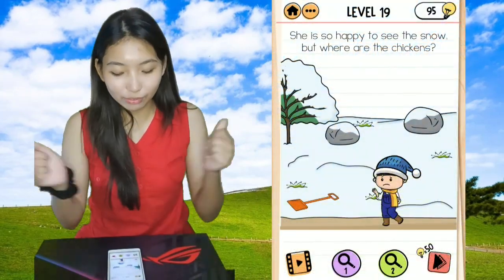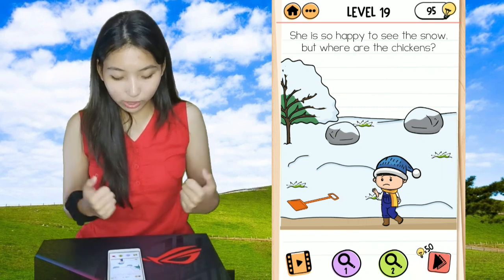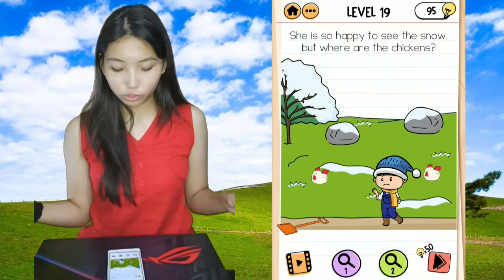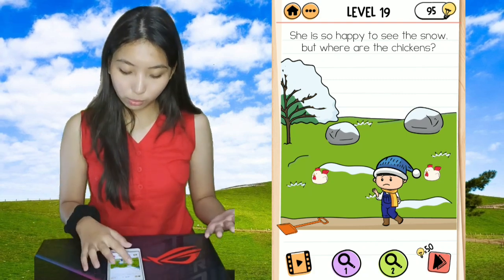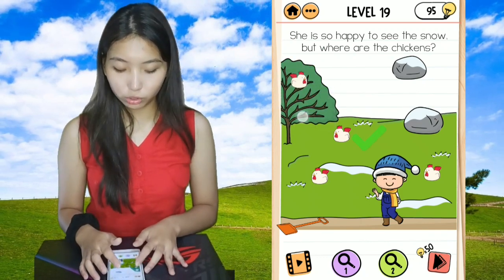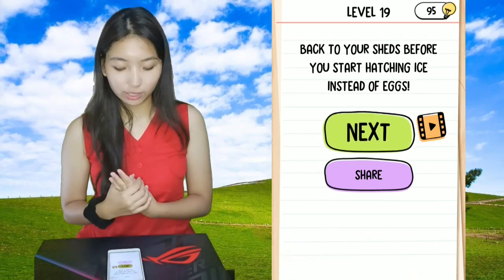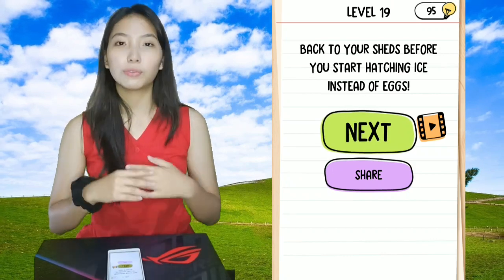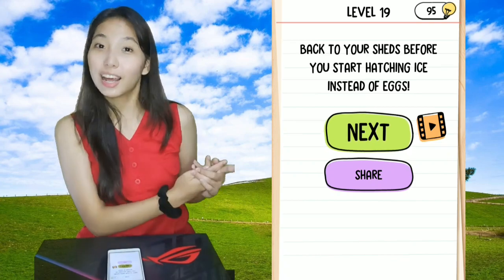Brain Test 2 Emily's Farm Level 19 She is so happy to see the snow, but where are the chickens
She is so happy to see the snow, but where are the chickens? Brain Test 2 Emily's Farm Level 2 walkthrough how to solve it